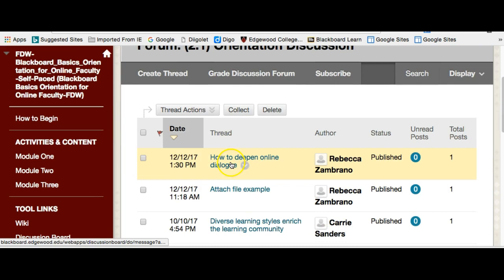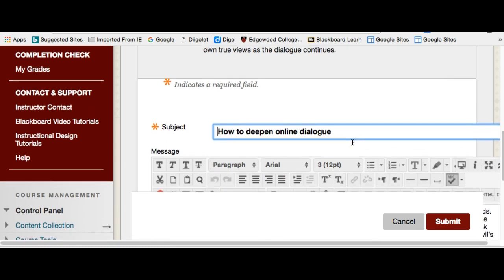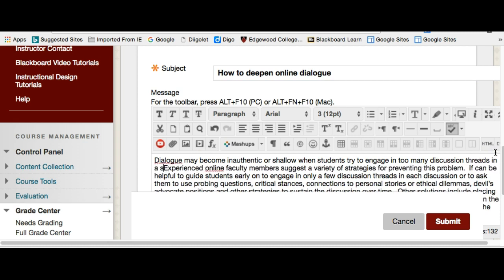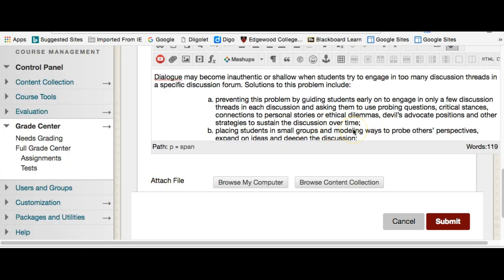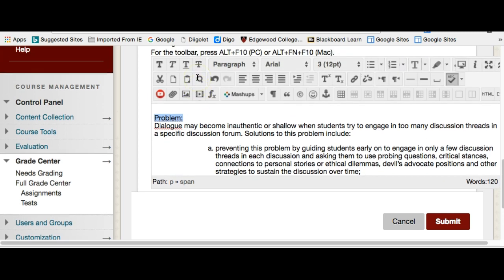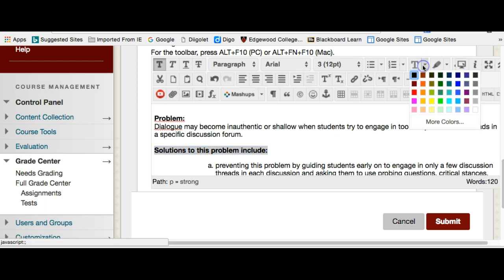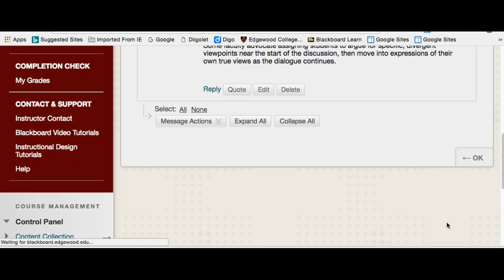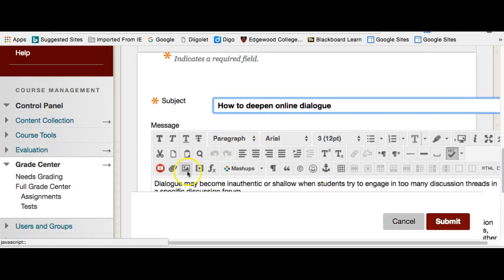Format for User-friendly Online Reading